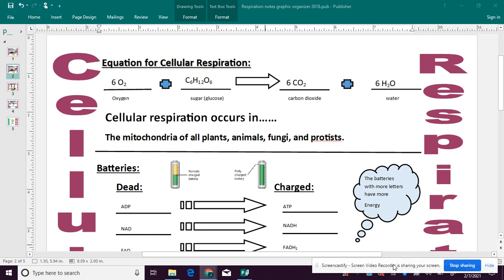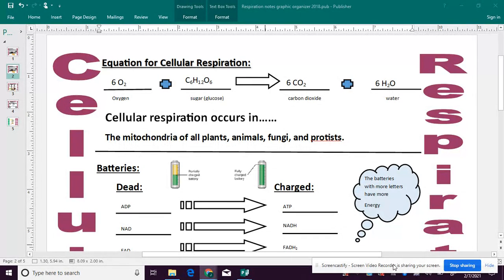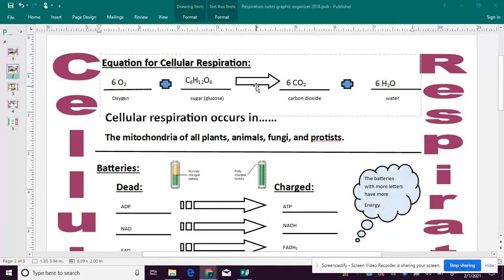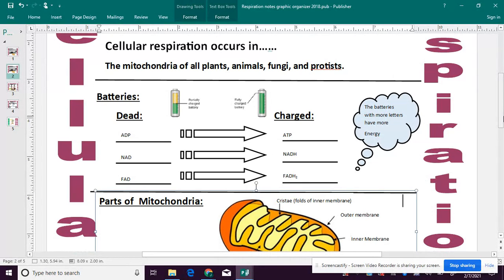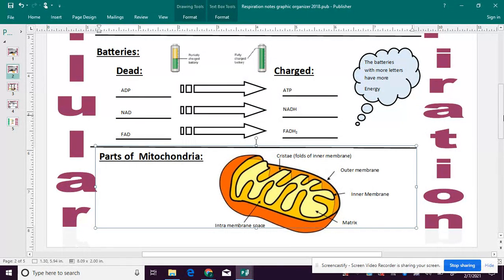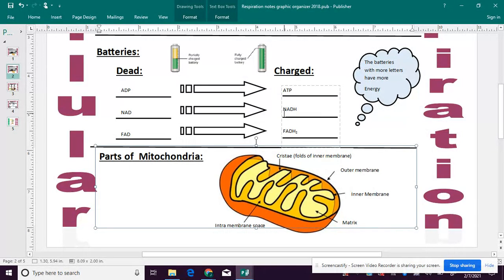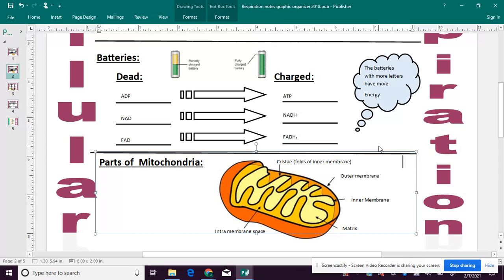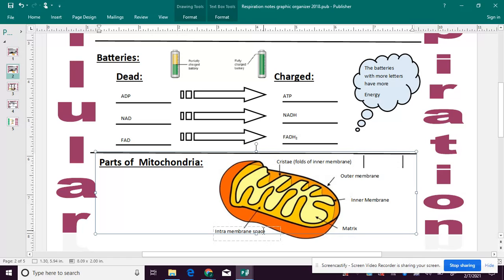cell respiration part 1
Thank you Jen Kaplan!